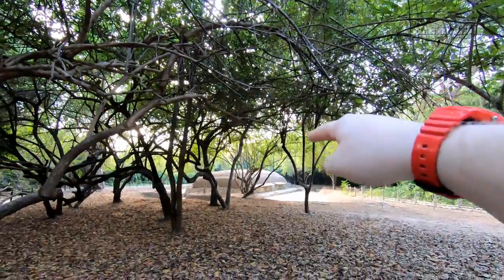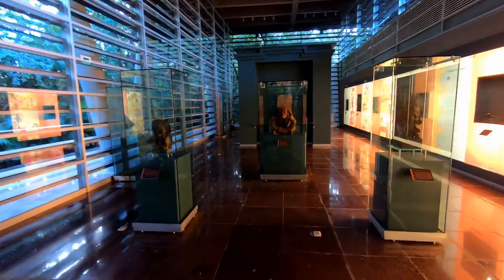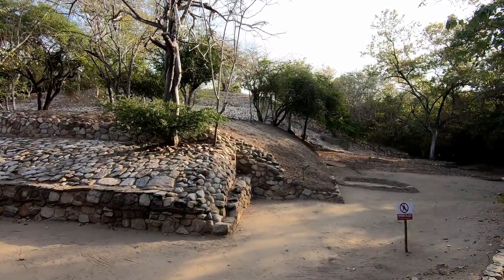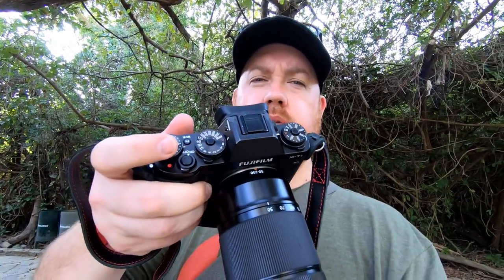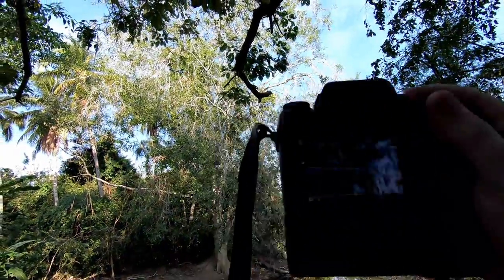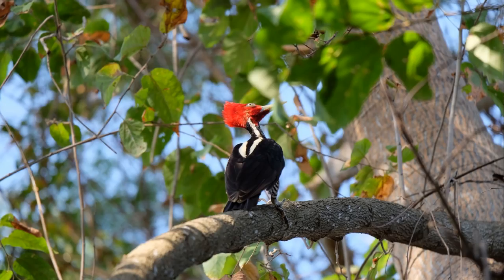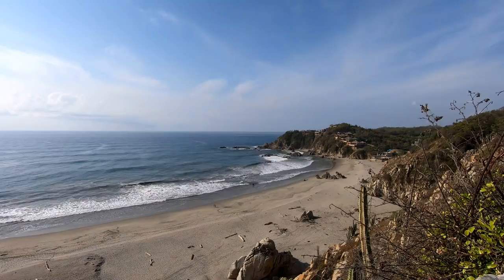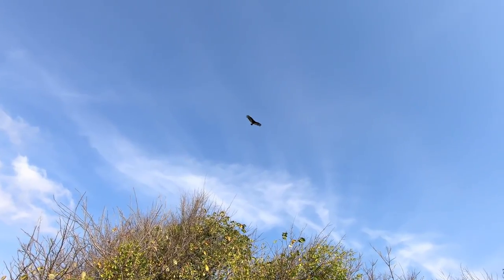Buying A Fujifilm X-T1 In 2019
How does the Fujifilm X-T1 compare to the current generation of X series cameras, and is it worth buying over the X-T100? That's a great question!